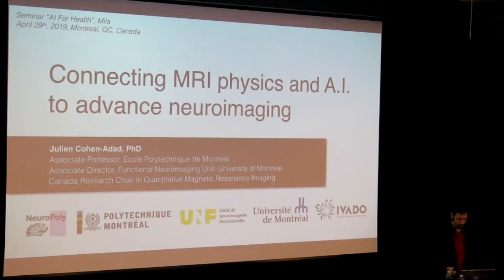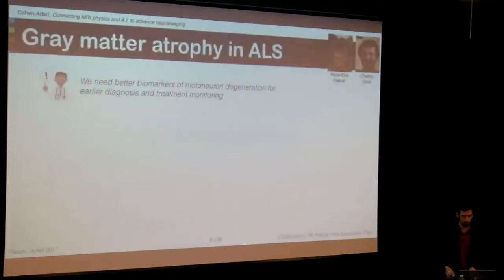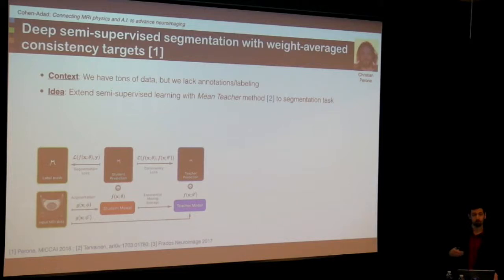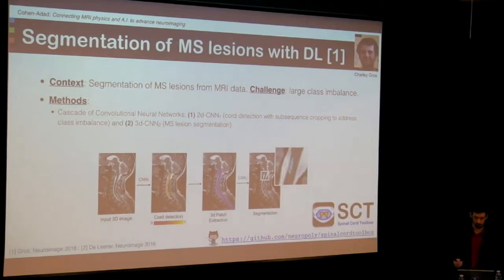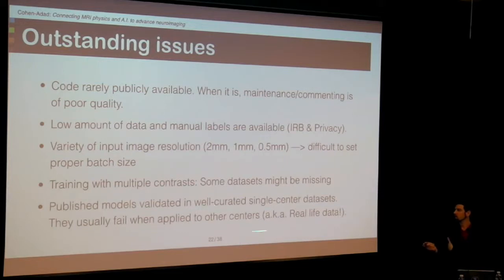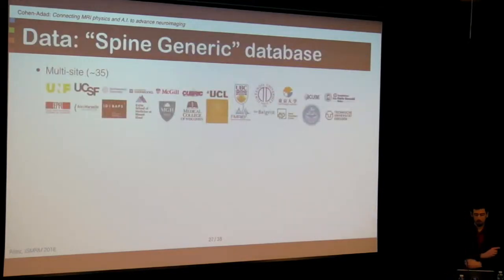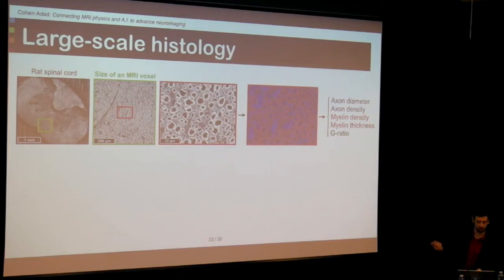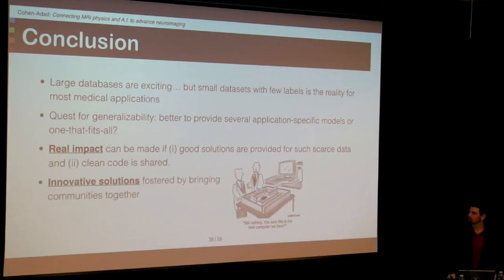Julien Cohen-Adad - Connecting MRI physics and A.I. to advance neuroimaging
Abstract: Magnetic Resonance Imaging (MRI) can have multiple flavours: T1, T2, proton density, fMRI, diffusion MRI, etc. These so-called "Quantitative MRI" techniques are useful for monitoring pathologies such as multiple sclerosis and Alzheimer's disease. However, quantitative MRI data require complex analysis pipelines that are often executed manually and hence suffer from poor reproducibility. Deep learning (DL) appears to be an ideal candidate to help automatize certain analysis tasks.
Unfortunately, while dozens of DL papers applied to medical imaging are published every year, most methods have been validated in well-curated single-center datasets only. In the rare case where the code is publicly available, the algorithm usually fails when applied to other centers (a.k.a. Real life data!).
This happens because images across different centers have slightly different features than those used to train the algorithm (contrast, resolution, etc.), combined with the fact that low amount of data and manual labels are available. Recent DL techniques such as domain adaptation have tackled this issue. However, these techniques are not well adapted to our situation because in MRI, image features not only varies between centers, but also across a large number of acquisition parameters (e.g., repetition time, flip angle).
The purpose of this presentation is to sensitize the DL community to unmet needs in MRI analysis, and explore possible ways to leverage MRI physics to advance impactful DL applications in the medical domain.